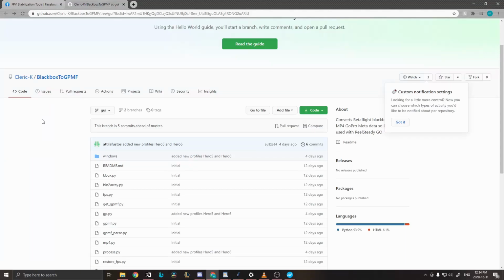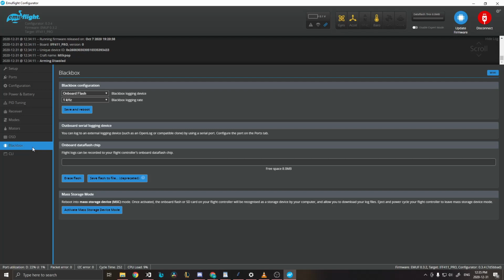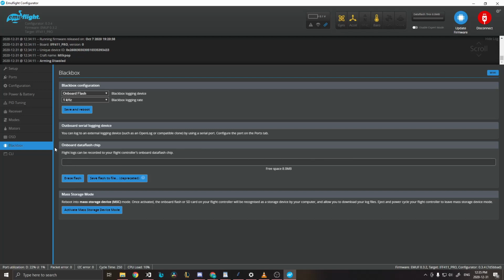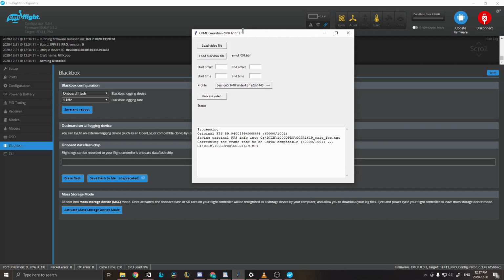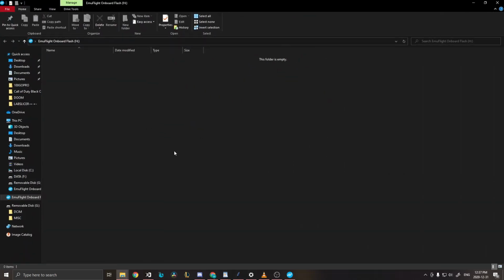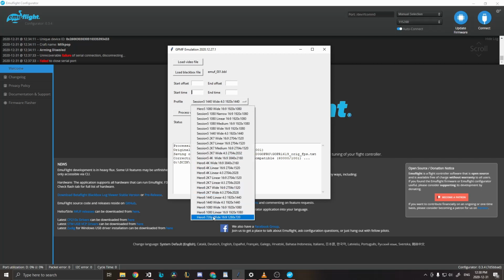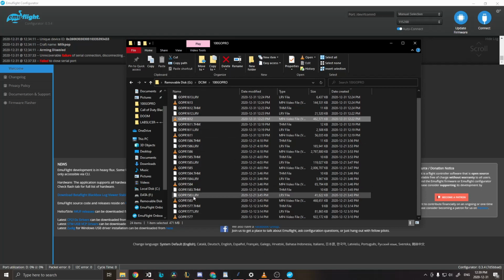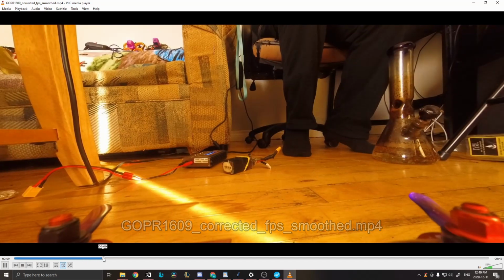Use REELSTEADY on ANY CAMERA?! | FPV(OUTDATED SEE DESCRIPTION)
If this helped you a like and/or sub helps me, think about it

IMPORTANT UPDATE: I've been informed that the file you're supposed to run through Reelsteady is actually the GP***_OUT files that will appear in the same folder you originally save the .exe

MATEK F722SE BOARD WITH ONBOARD SD CARD SLOT

OPENLOGGER BLACKBOX LOGGER

All credit for this project goes to Cleric-K, Atilla and the rest of the github guys!

ARE YOU iLL?